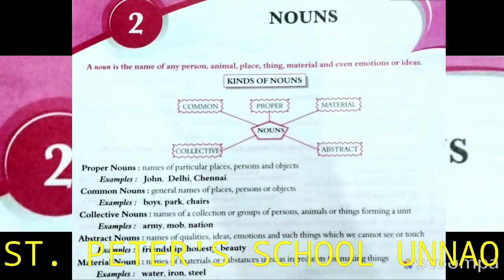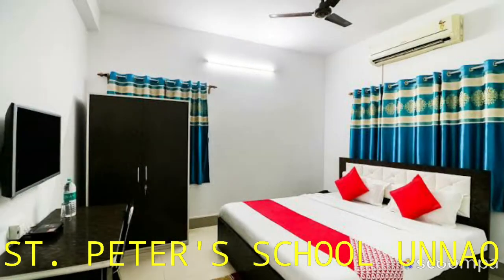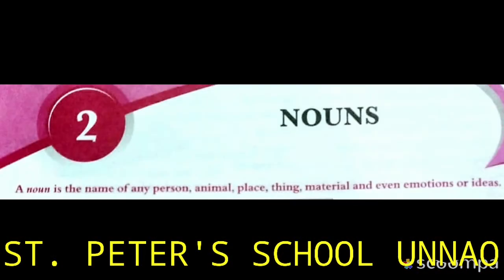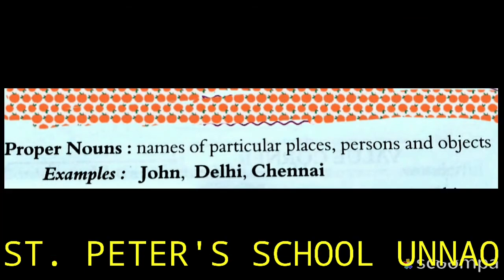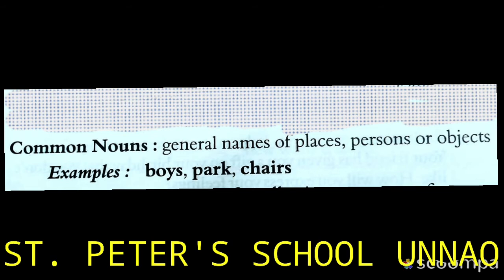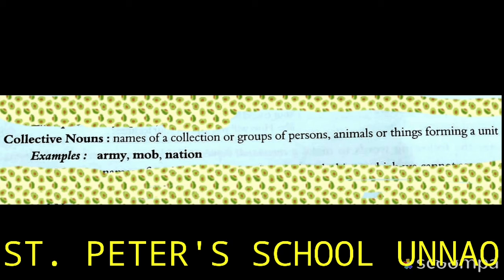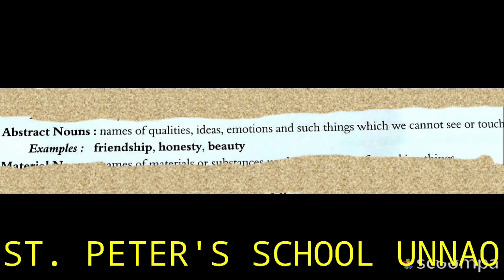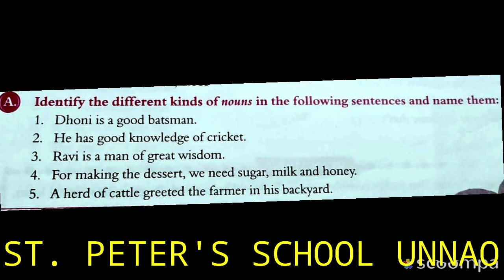Nouns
Noun and types of Noun.